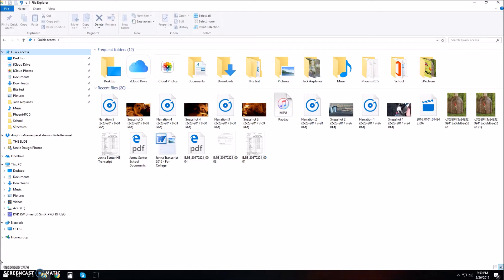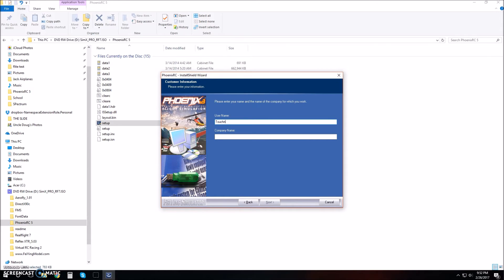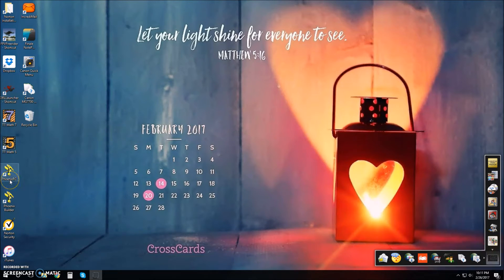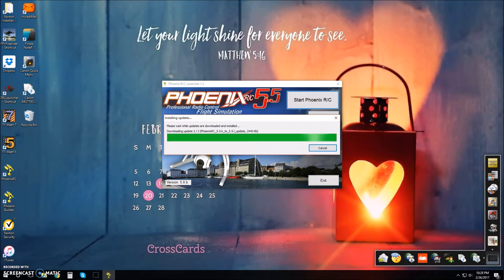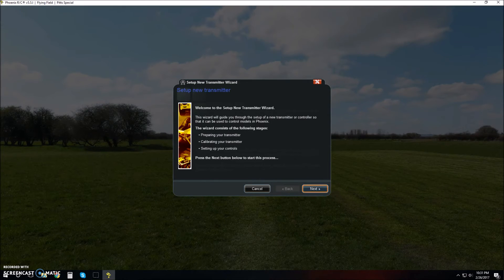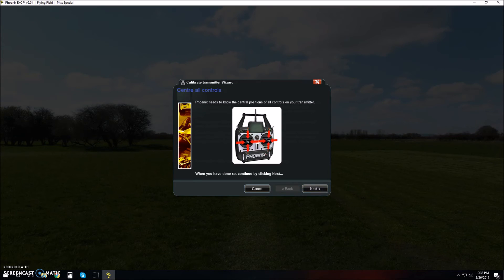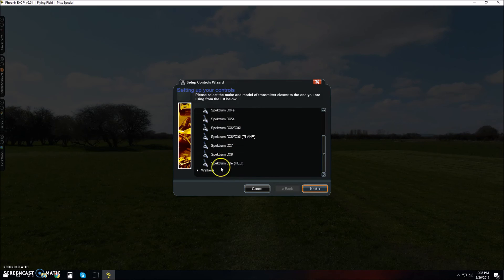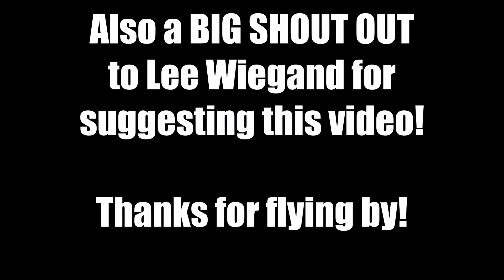Banggood Pheonix RC Setup | Touch N Go RC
Hey everyone today i'm going to show you how to setup the  Banggood Pheonix RC simulator!

Simulator link: